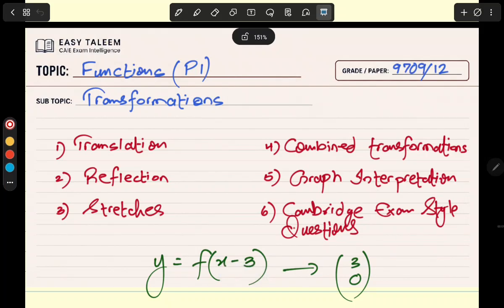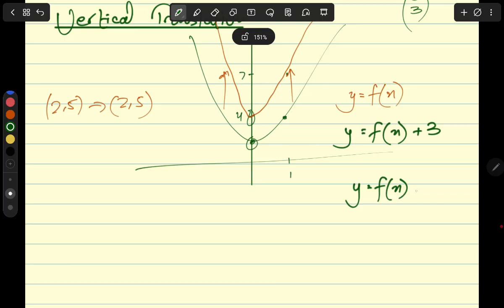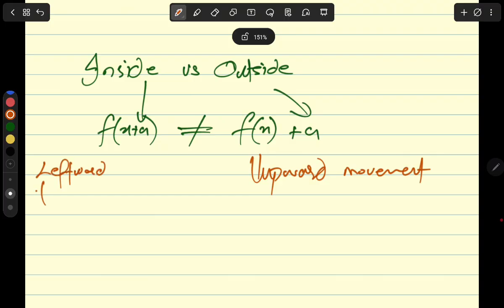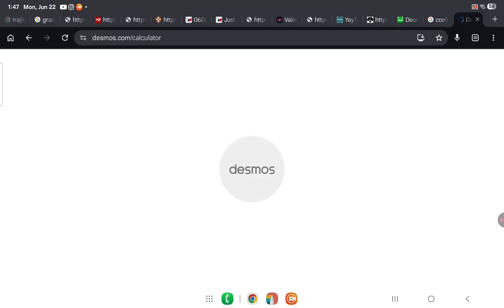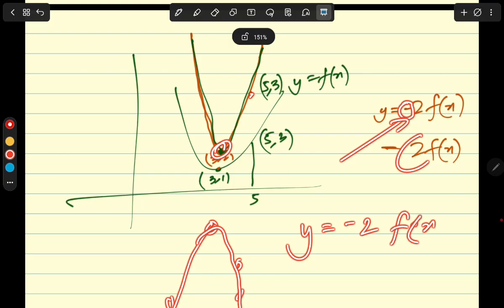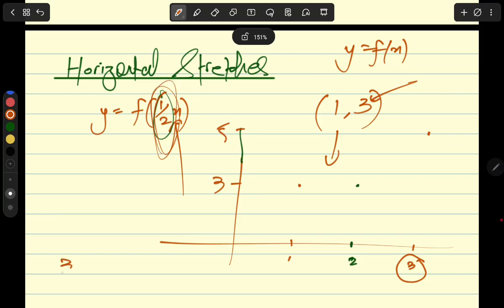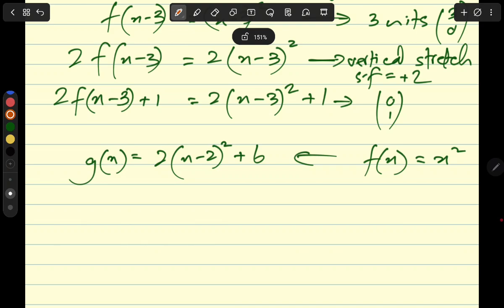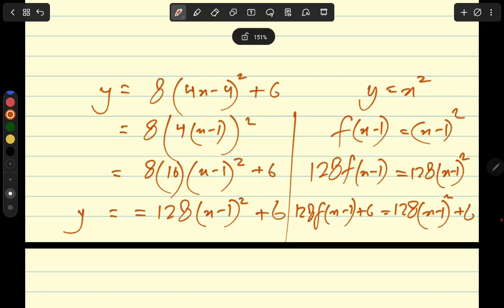9709 Pure Mathematics 1 | Transformations of Functions | P1 Functions Part 4/6 CAIE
Part 4/6
In this lesson we complete Part 4 of our Functions Series for Cambridge International AS Mathematics 9709 Paper 1.

Topics covered:
• Translations
• Reflections
• Stretches
• Combined Transformations
• Graph Interpretation
• Cambridge Exam Questions

If you understand transformations properly, graph questions become one of the easiest scoring areas in Pure Mathematics.

Next lesson: Quadratics I